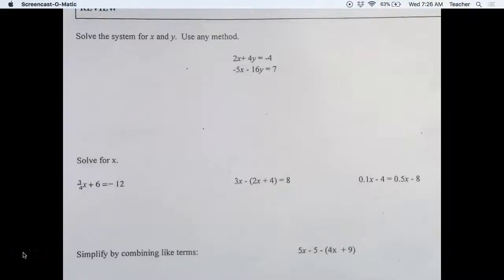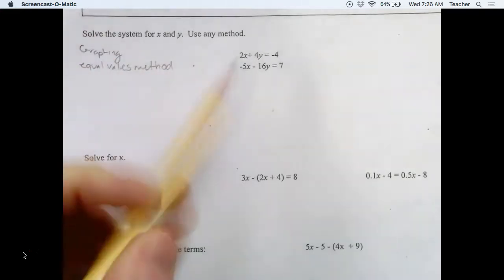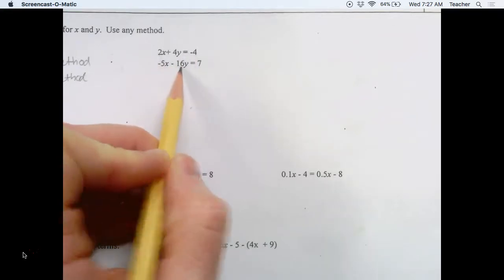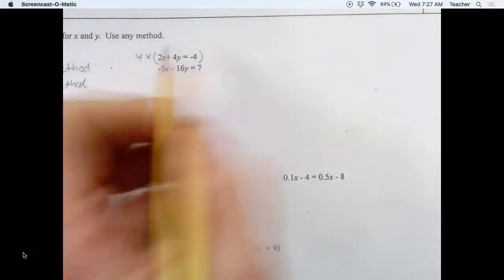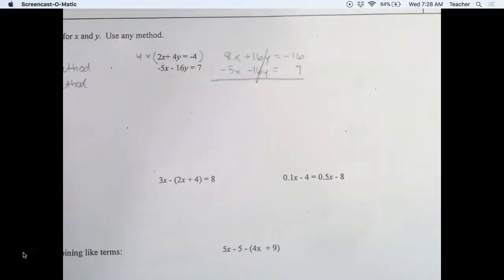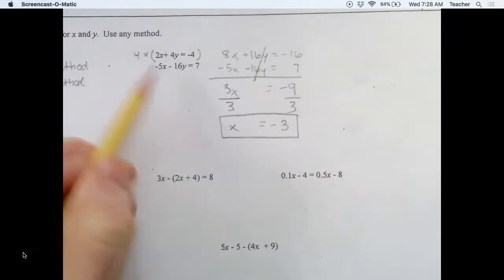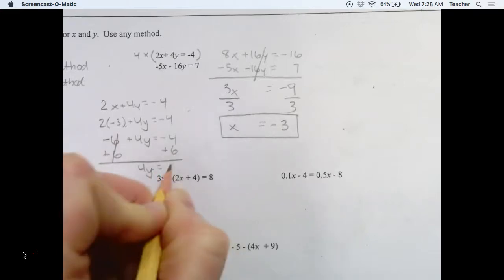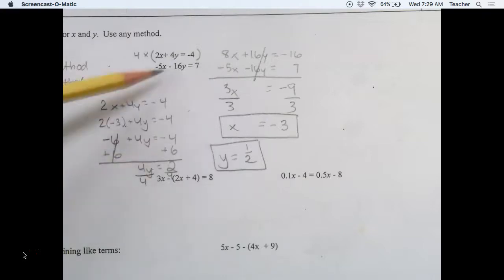Grade 08 Review Solving Systems